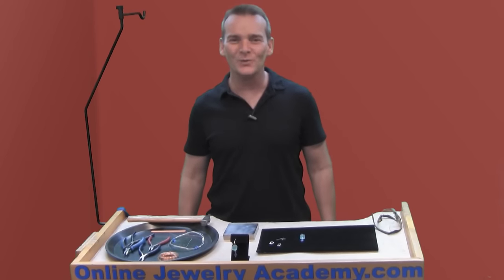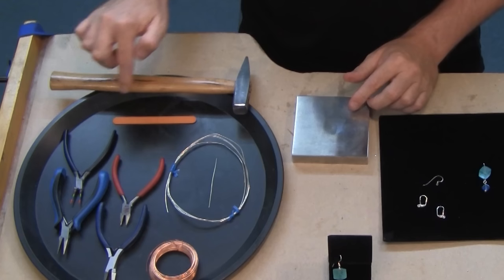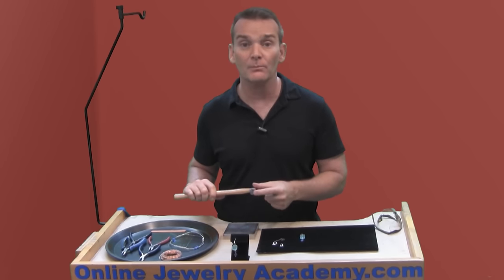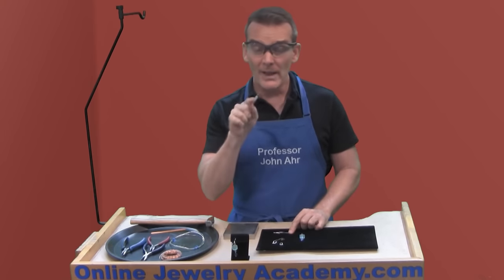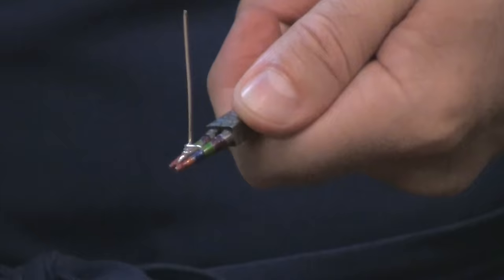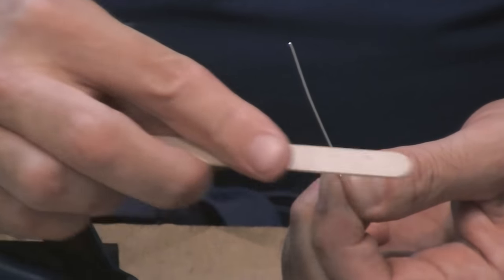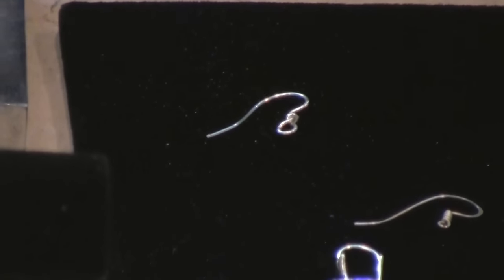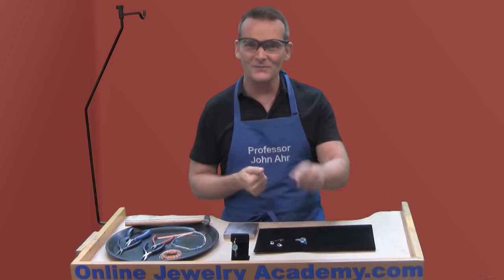French Earwire - Making Beaded Earrings Part 2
Recommended Tools & Supplies:
Safety Glasses;
Pliers Set;
Emory Boards;
Half Round File (2 cut);
20 Gauge Round Silver Wire; and,
20 Gauge Round Copper Wire

In this two-part lesson, Professor John Ahr of the Online Jewelry Academy provides viewers with a step-by-step demonstration of wire wrapping techniques used to create a pair of beaded earrings.  In part one, Prof. Ahr covers how to make headpins and connections between parts.  In part two, he demonstrates how to make french earwigs.

Only a few tools are required to make earrings like these.  All you need are round nose pliers, chain nose pliers, diagonal cutters, an emory board or file, and some 20 gauge round sterling silver wire.  You might also want to buy some 20 gauge round copper wire to practice with before you start making earrings to sell or give to friends and family.
Another video you might want to check out is the OJA's video about wire loop consistency.  That video will provide you with a simple way to ensure that all of your wire loops are the same size so that your earrings will be the same length.

1. Beginners course "Colorful Silver Jewelry"
2. Intermediate course "Making Beautiful Articulated Hinged Jewelry"
3. Stone Setting Course "5 Ways To Enhance Jewelry Design Through Stone Setting"